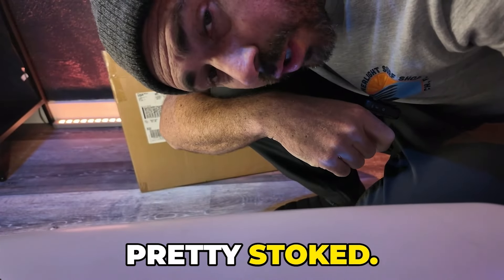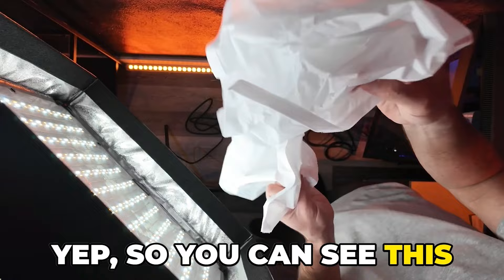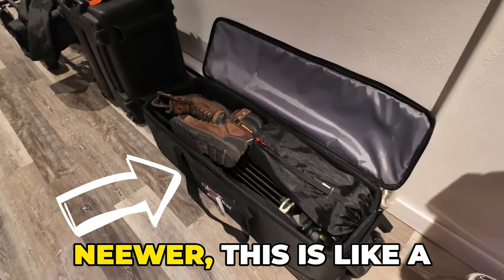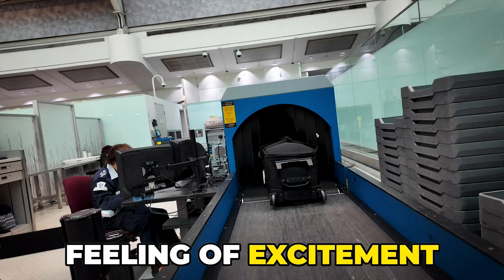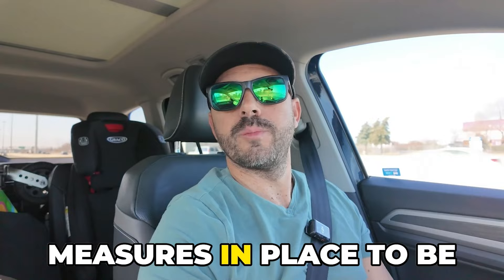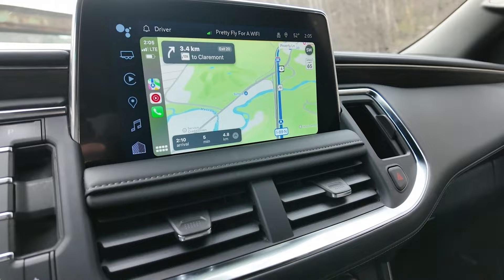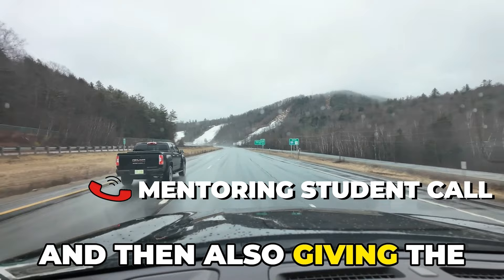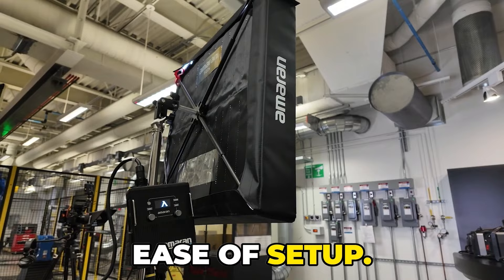Video Production Travel Vlog | Aputure F22X | Sony | Osee | Small Rig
〰️〰️〰️ About Me 〰️〰️〰️
Hi! My name is Mike Austin. As a lifelong A/V nerd, I’m here to help you learn the in's and out's of your video productions, business, and tech. I have worked professionally in live event production, and architectural lighting industries for the past 2 decades, and I started this channel in 2022 as a way to share my enthusiasm for digital media, and teaching others while having fun along the way. Mahalo!🤙🏼

〰️〰️〰️ Discounts Anyone 〰️〰️〰️
Stoked on the 🔊🎶 in this video?

We use @HoneyBook to power our business, 📈 and you should too!

Do you backup your personal files and work? 💿💾🛟
@backblaze is a very cost effective solution that I personally use to protect both mine, and my clients works. 🛟 It will definitely set you apart as a professional content solutions provider to offer a backup service to your clients! 🏦

🎥 Sony A7Siii
🎥 Sony A7iii
🔭 Tamron 28-75mm F2.8 Lens
🔭 Tamron 70-180mm F2.8
🚁 DJI Mavic Air 2S Drone
🎮 DJI Remote Controller w/ screen
🔦Aputure F22X
🔦 Aputure 60d Light
⛱️ Triopo Softbox
🔦 Ulanzi VL110 RGB Light Wand
🛒 RockNRoller R12 Stealth Cart
⎶ R2RT Multi-Cart Extension Rack
🧰 Nanuk 960 Hard Case
🧰 Nanuk 935
🧰 Nanuk 915
🖥️ OSEE Megaton 15.4" Monitor
📺Hollyland Mars M1 Monitor
🎒Nomatic McKinnon Backpack
🦈 iFootage Shark Slider Nano
🕶️ SmallRig Mini Matte Box Lite
👀 SmallRig Teleprompter
🥢 SmallRig AD01 Video Tripod
📀 OWC ThunderBay 4 18TB
📀 SanDisk Professional 1TB PRO-G40 SSD
🛟 Apple AirTag (4 Pack)

I am paid to make the review, but I am not paid to say anything. I never agree to say specific things or only say positive remarks. I'm allowed to say whatever I want, make whatever I want. The company never sees the content or has input on it at all. They see it when you do.